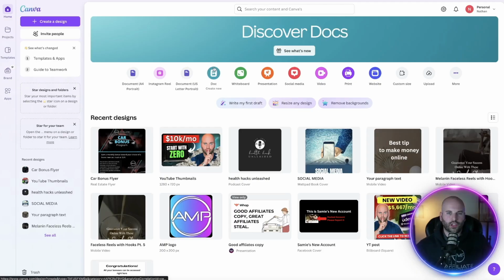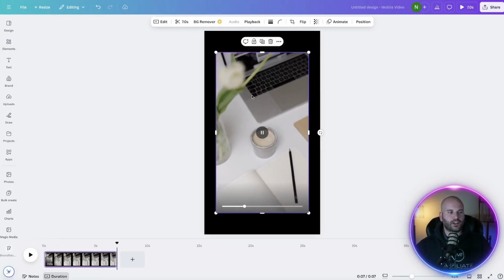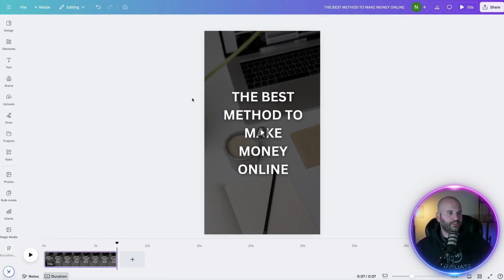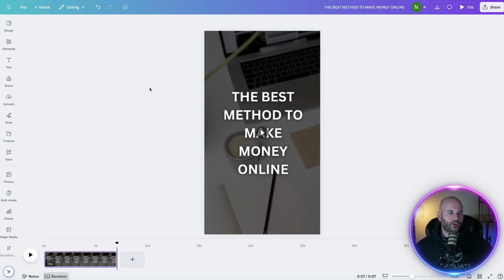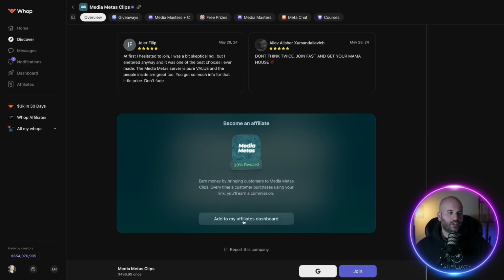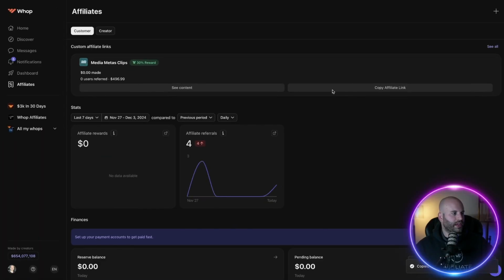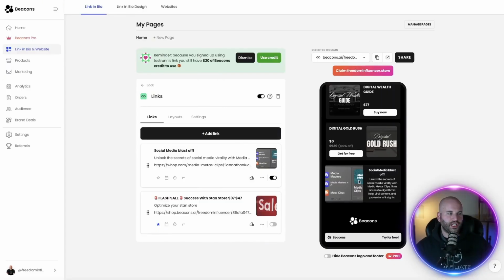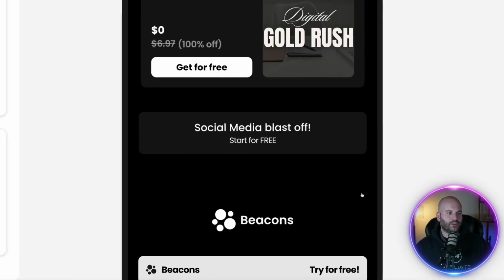How To Make Money Online With Canva And Reels (Tutorial)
The content in this video is for educational and entertainment purposes only and is not financial or professional advice. I am not a financial advisor. Any income or results mentioned are not typical and not guaranteed. Your success depends on many factors including your effort, experience, and market conditions. Always do your own research before making financial decisions.